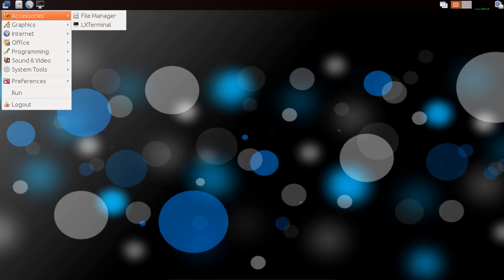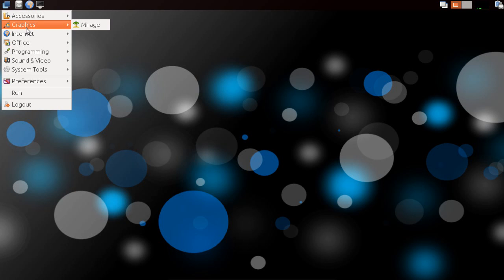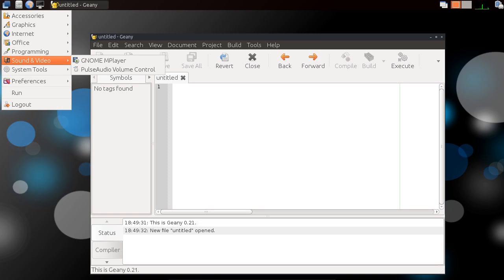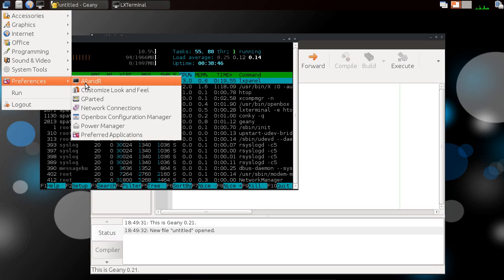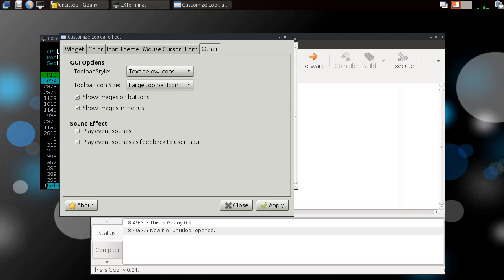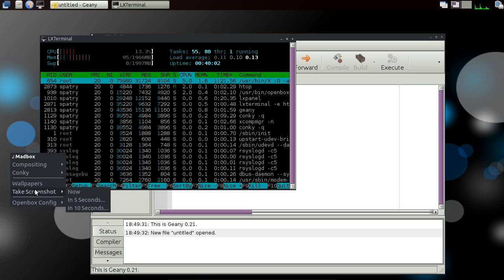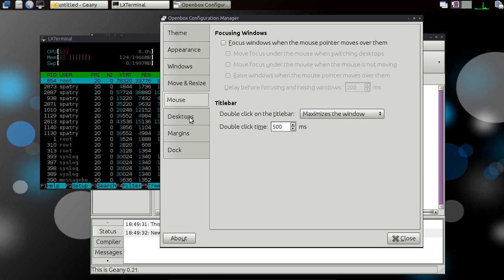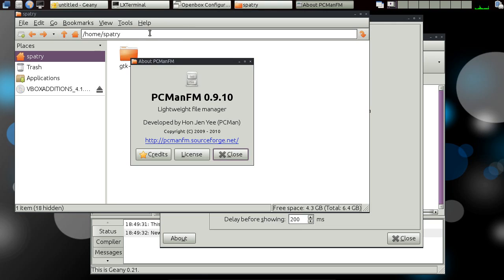Welcome BACK, Spatry! Updates and Madbox!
A lot has changed in the past 6 months but now that I am settled in my new place I am ready to relaunch my show! I will be making every effort to get caught up on my messages in the coming days, your patience is appreciated.